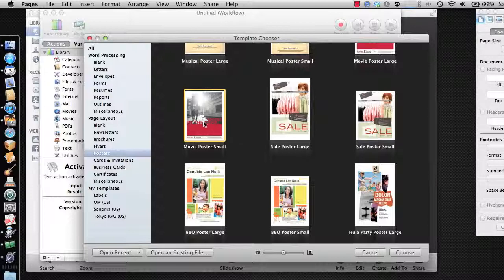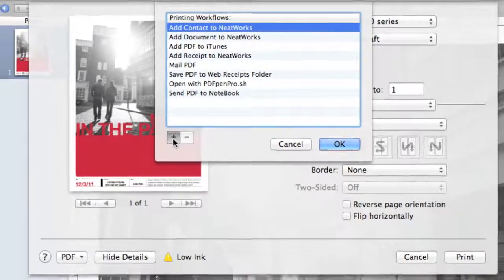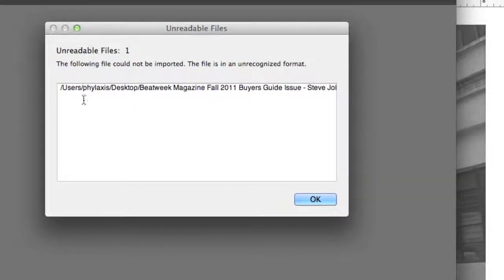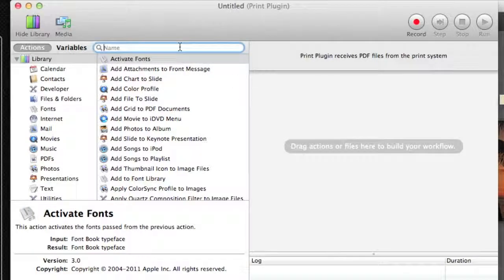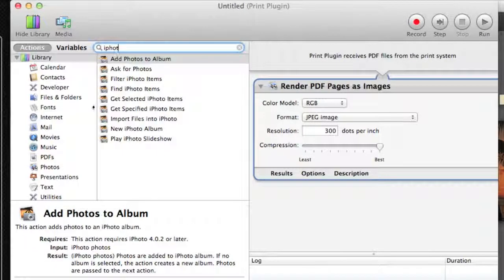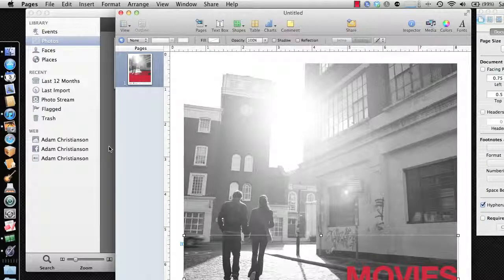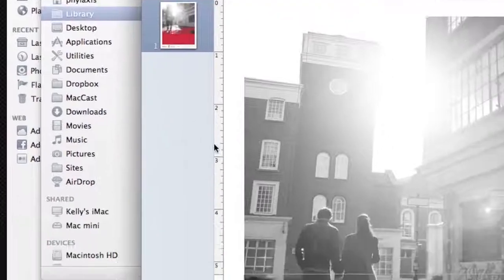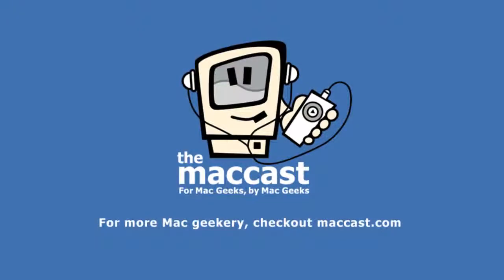Mac Snac 008 - PDF to iPhoto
A tip on how to use Apple's built in Automator application get print to PDF functionality back in iPhoto '11